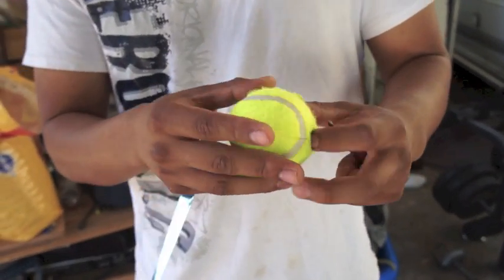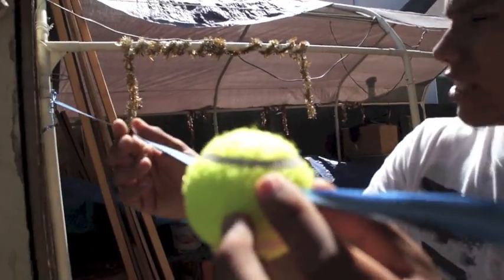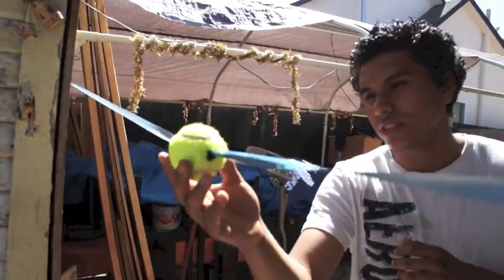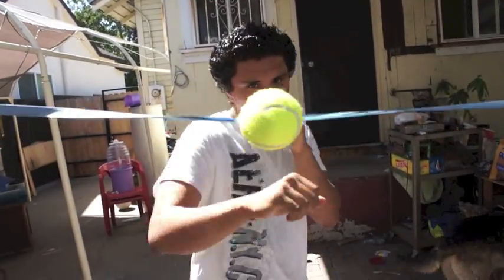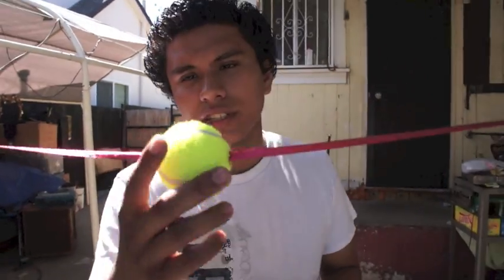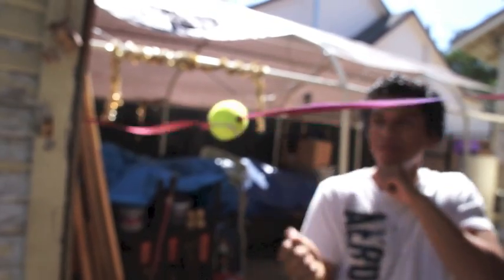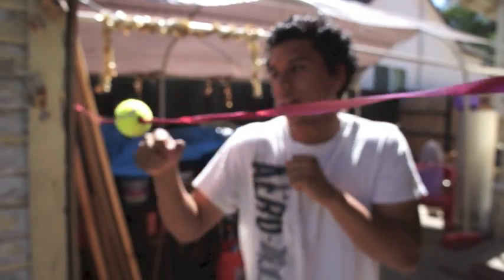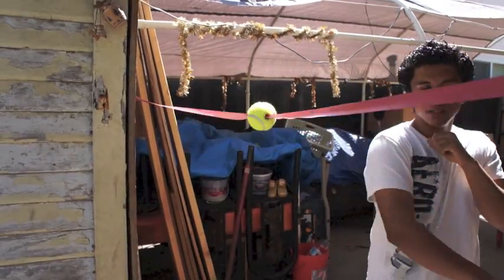Accuracy Boxing Drill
This week we will cover an important aspect of the game which is punching accuracy. We will use simple materials you can find at home to create a pretty cool invention to do drills at home with. Stay tune and enjoy the video
-E1 Team
Purchase Products Used In Video: